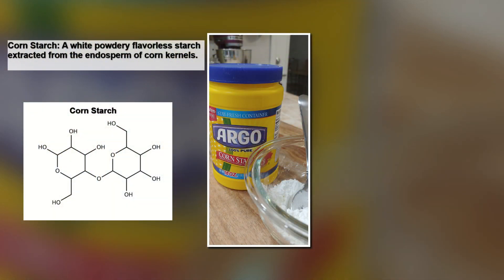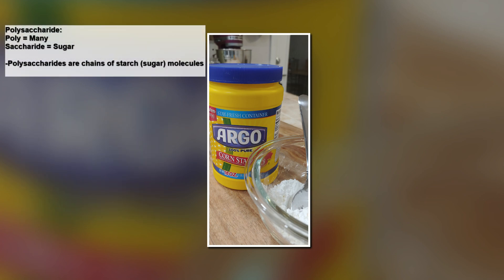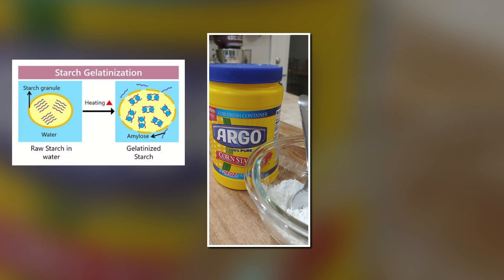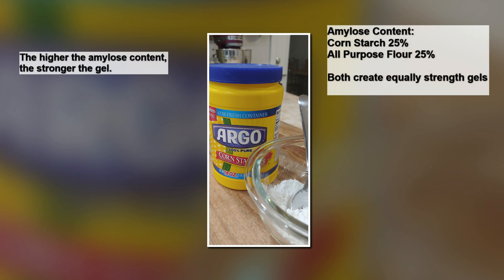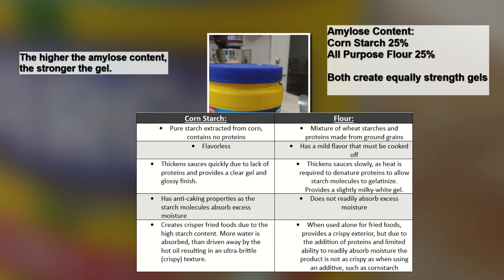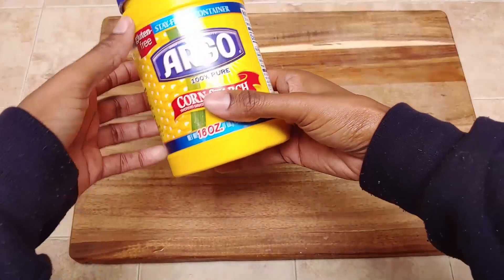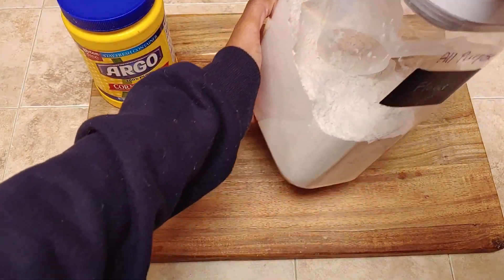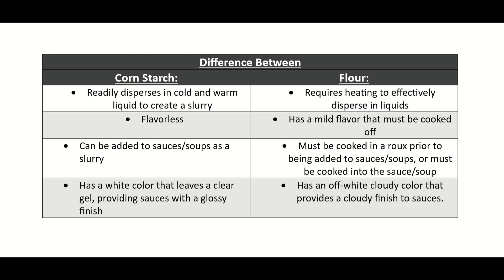Using Corn Starch in Baking & Cooking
Corn starch is a very versatile ingredient that can be used all throughout your baking and cooking experiments.

Join us in exploring the science behind this Jack of all trades ingredient Corn Starch!

Find out the WHY so you know HOW!